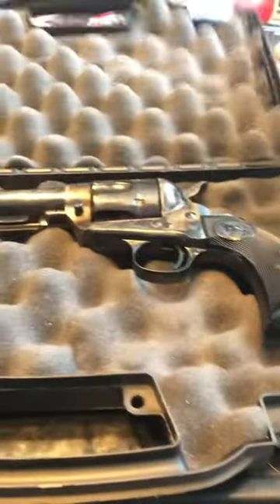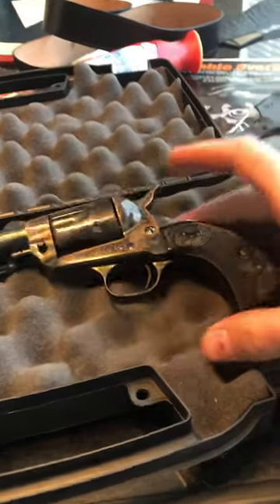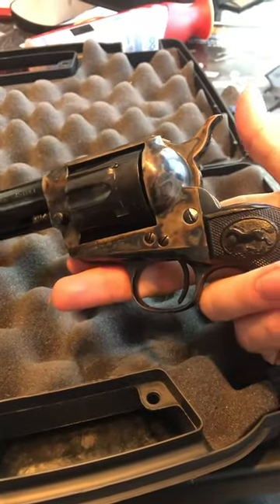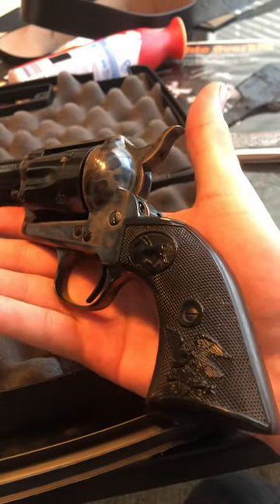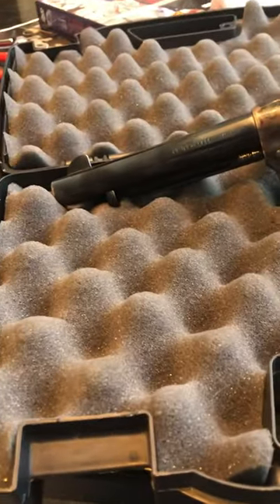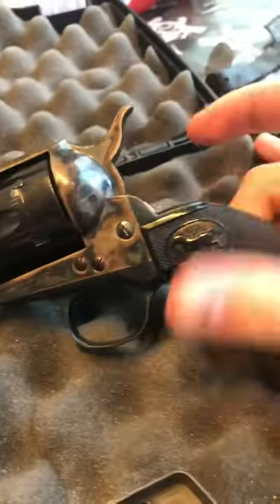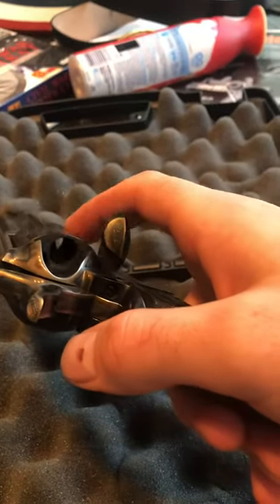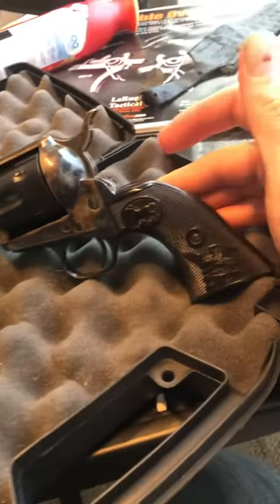American Western Arms PEACEKEEPER (Copy of a Colt Single Action Army)